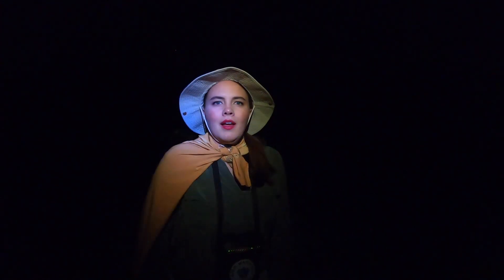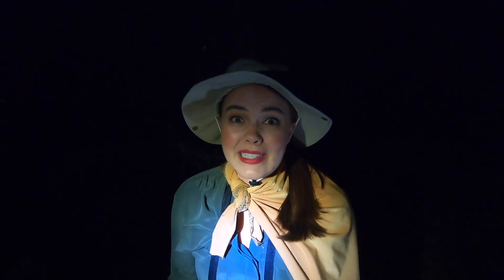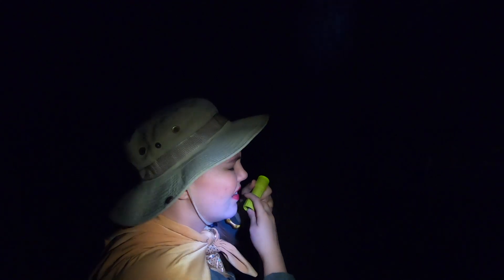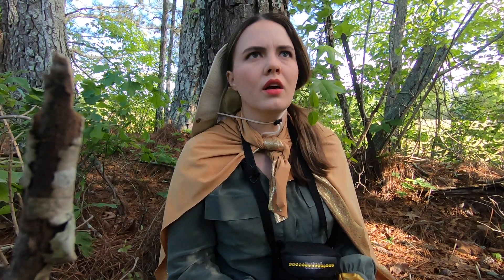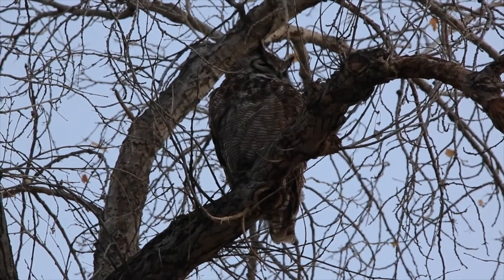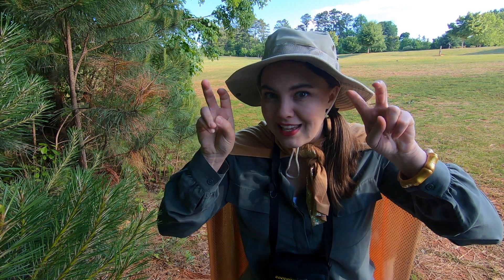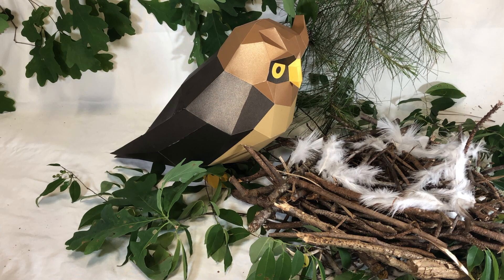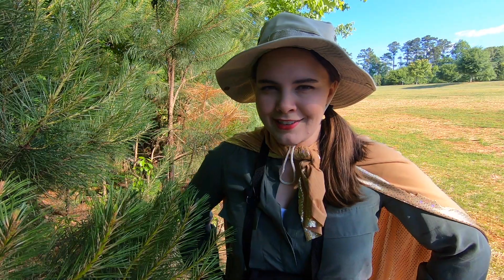BIRD GIRL - Episode 5 - Great Horned Owl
Join BIRD GIRL on a (mildly epic) adventure to learn more about birds! In this episode, learn about the Great Horned Owl's diet, behavior, nesting and call!

Bird Watching Academy & Camp was created by a 5-year old Boy and 8-year old Girl. Their goal was to get 10 of their friends to come bird watching with them. They want kids to learn about birds and to help save endangered birds.

To make it fun, they asked their Dad to build a website and get some fun bird watching stuff for them to share with their friends. The products are designed for kids ages 4 to 10 and for parents and older children. Our products for Parents and older children are great for using when bird watching with younger kids. All of the products we sell are from the ideas of our kid founders.

To learn more about Bird Watching Academy products, subscriptions and content check us out on these platforms: